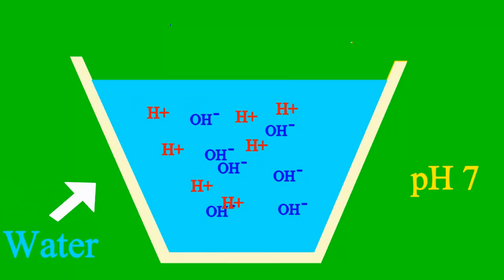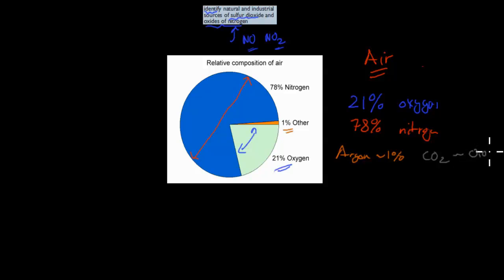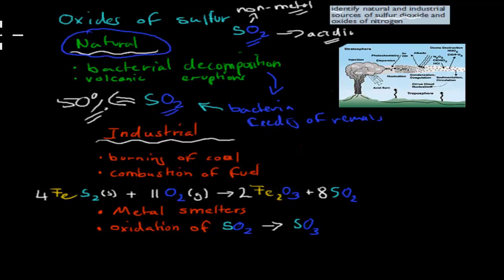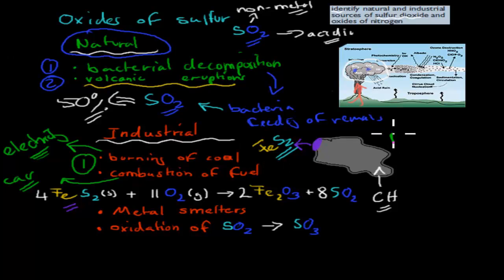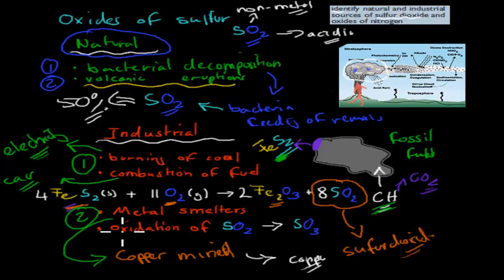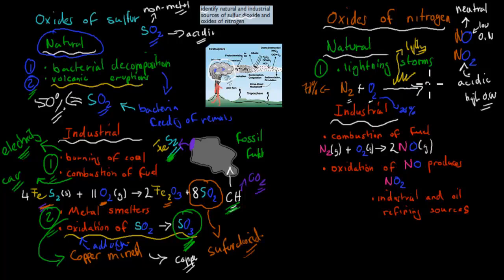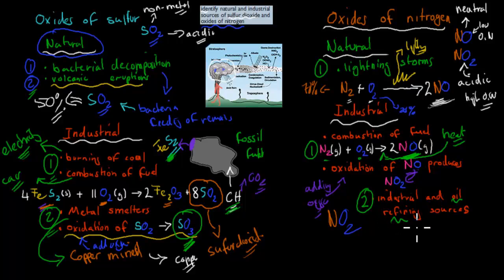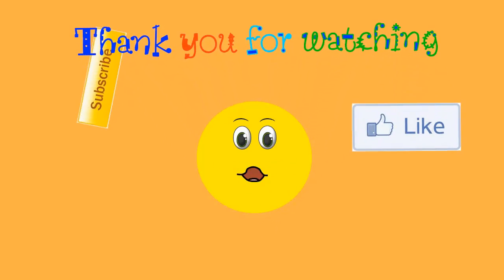3. Source of oxides (HSC chemistry)